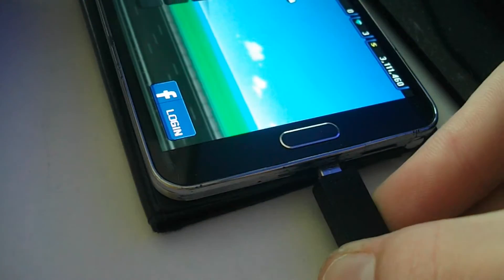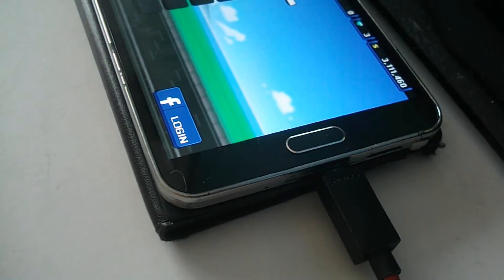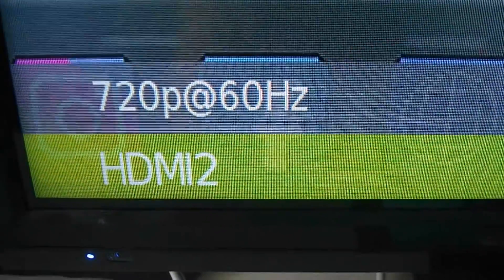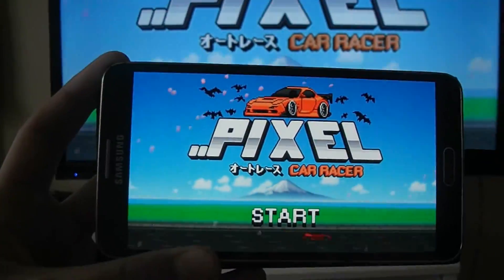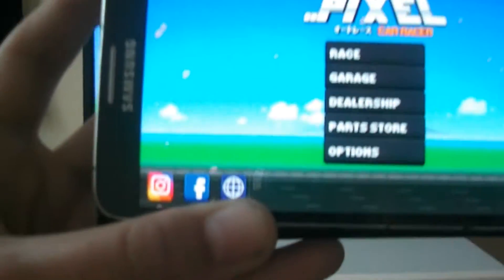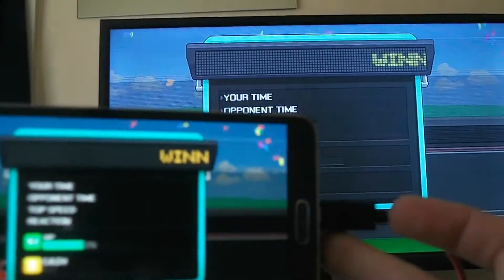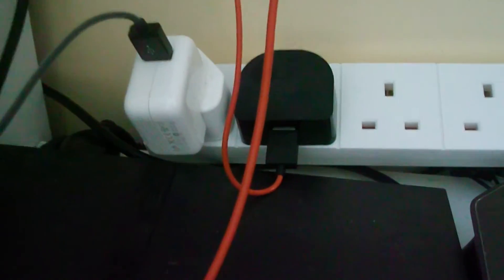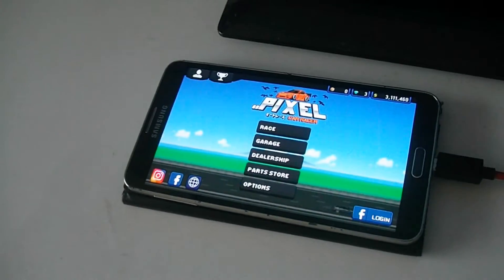How To: Pixel Car Racer On Your TV!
Where to get the cable: